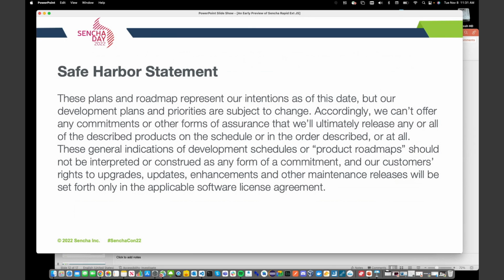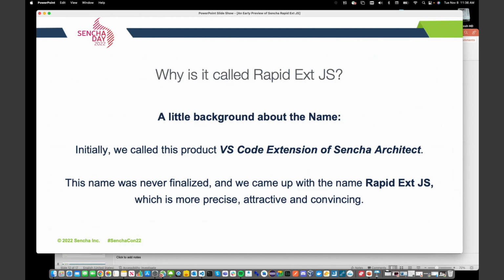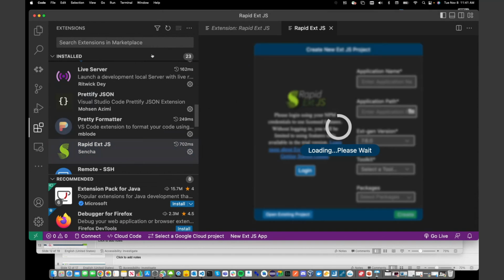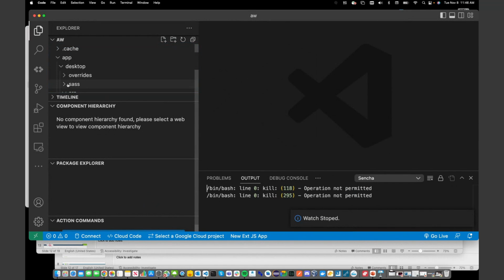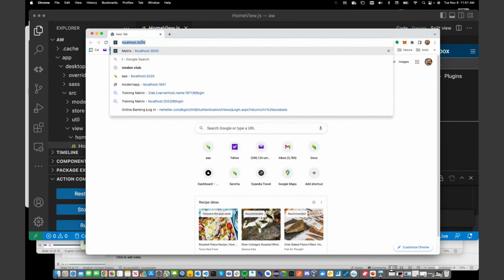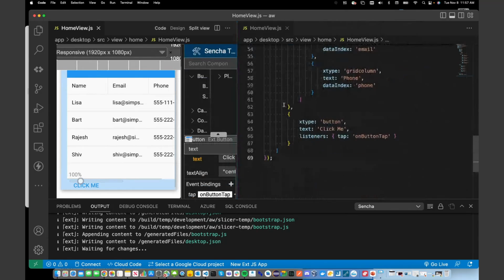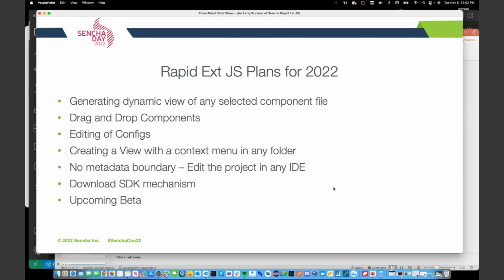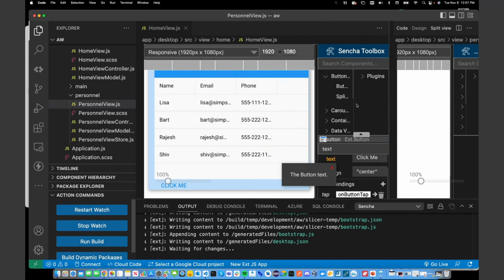Sencha Day 2022 : An early preview of Sencha Rapid Ext JS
In this session, we will explore an early preview of Sencha’s newest Ext JS development tool, Rapid ExtJS.
“Rapid Ext JS is designed to speed up application development of Ext JS apps”
Rapid Ext JS is a GUI extension for VS Code, enabling developers to visually build their Ext JS application, complete with drag-and-drop support of components, using Visual Studio Code as their development tool.
This extension will aid in the rapid development of Ext JS apps by minimizing hand-coding efforts.
Presented by
Marc Gusmano, Sencha Product Architect (Sencha)